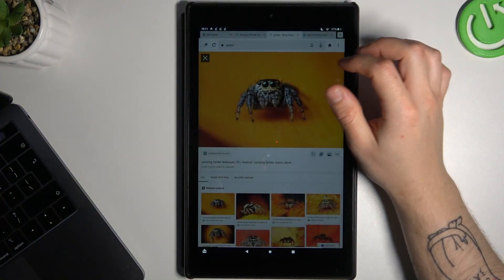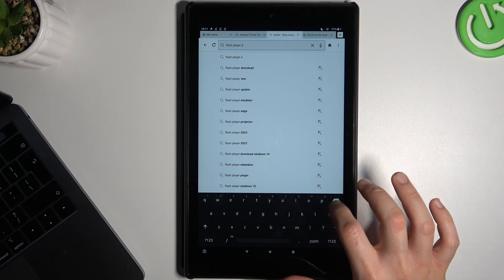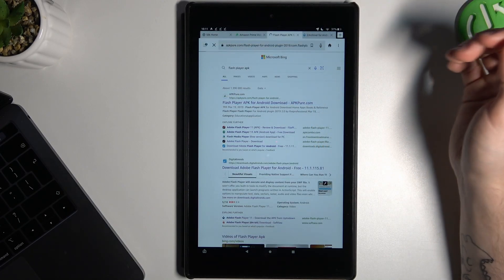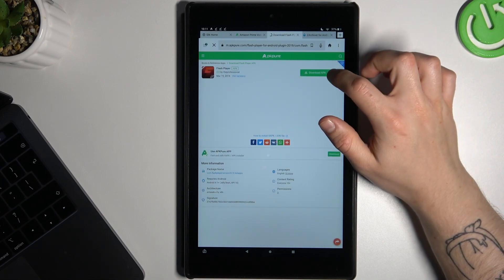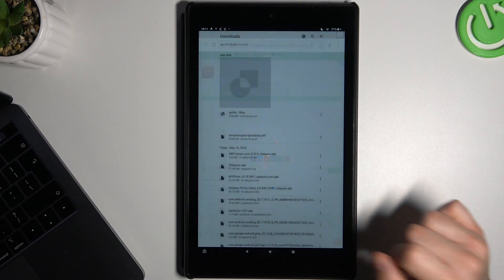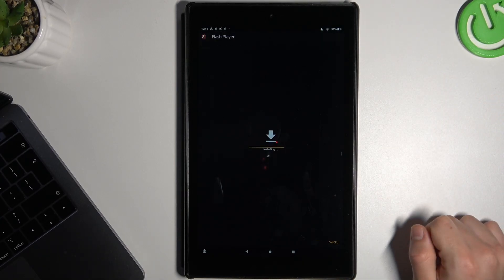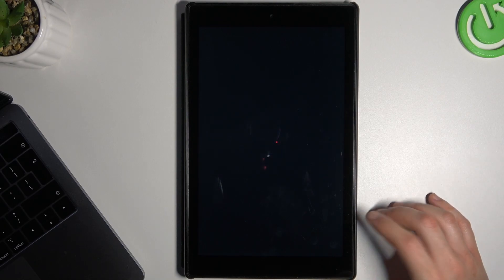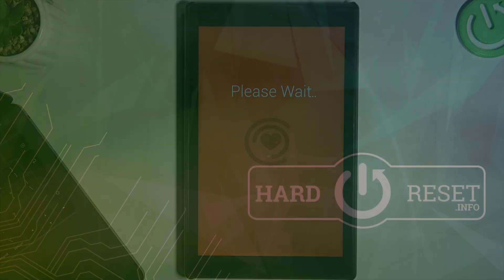How to Download & Install Adobe Flash Player on Amazon Tablet?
Discover how to enhance your web experience by learning how to download and install Adobe Flash Player on your Amazon Tablet. Whether you want to access multimedia content, play games, or view interactive websites, our step-by-step guide will walk you through the process. Get ready to enjoy a richer online experience with Adobe Flash Player on your Amazon Tablet!

How to Get Adobe Flash Player on Your Amazon Tablet?
How to Download and Install Adobe Flash Player on Your Amazon Tablet?
How to Set Up Your Amazon Tablet for Seamless Multimedia and Interactive Web Content